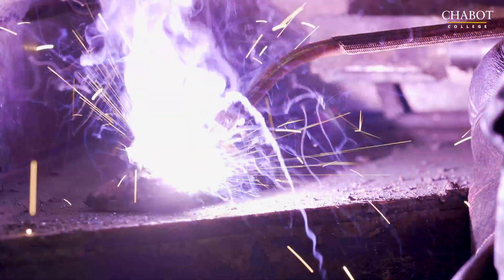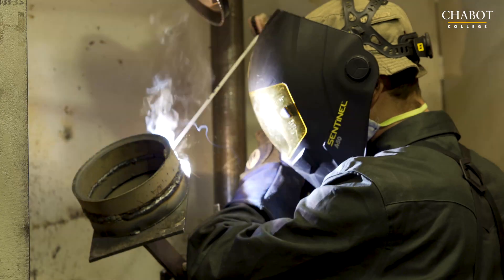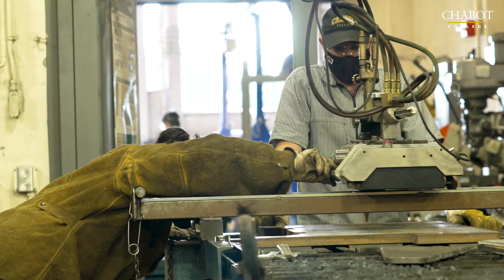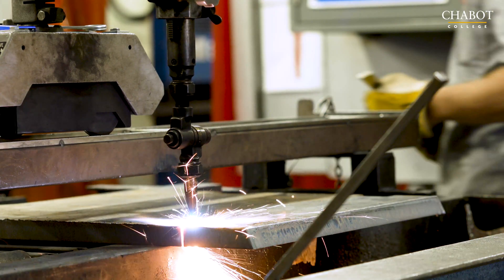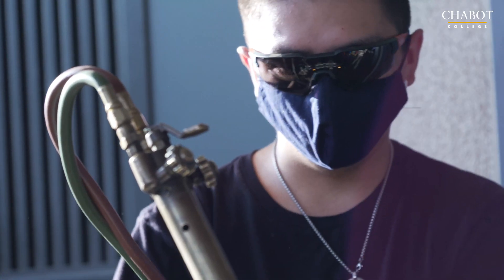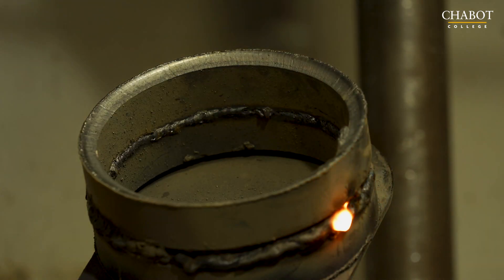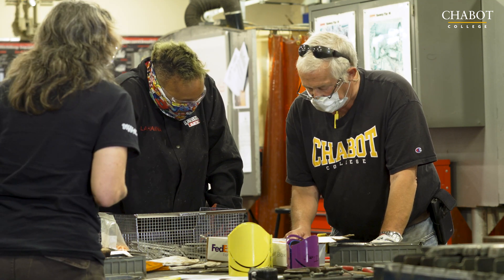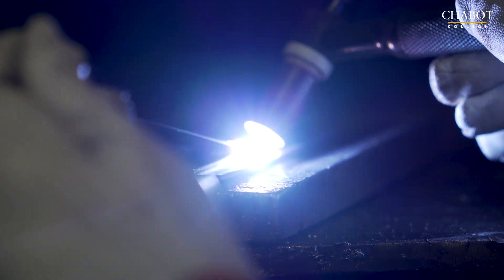Chabot College Advanced Manufacturing: Welding